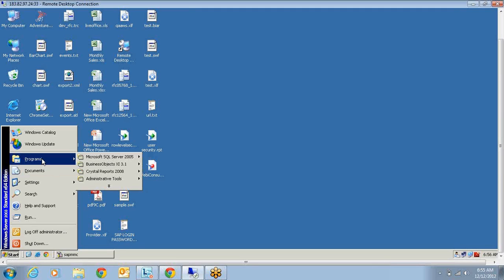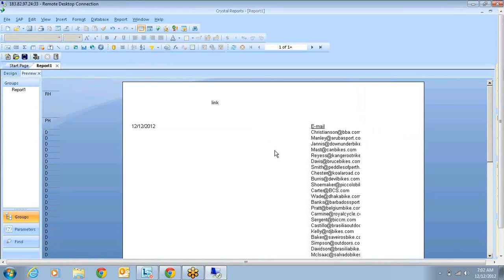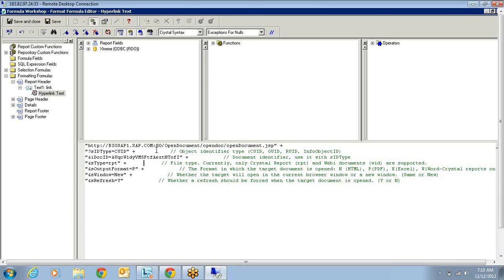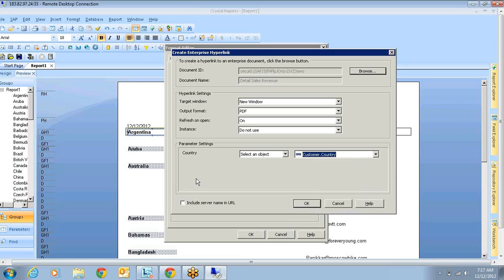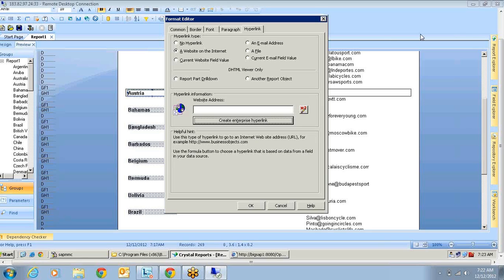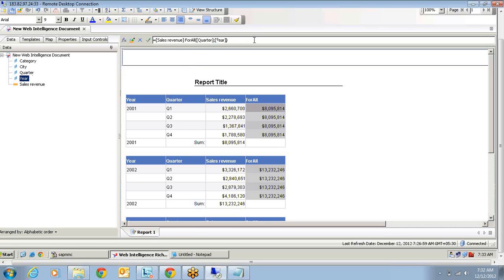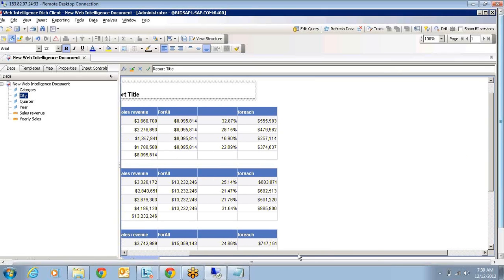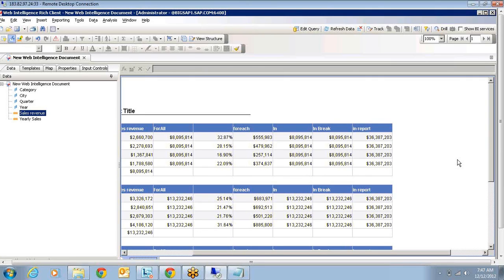SAP Business Objects Tutorials for Beginners -Part 15